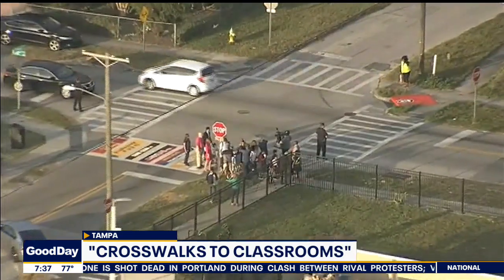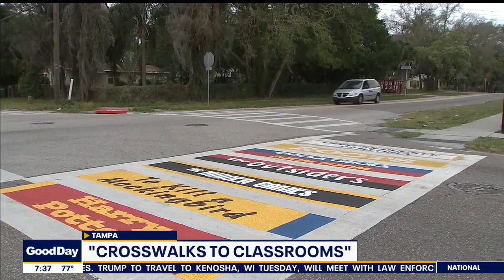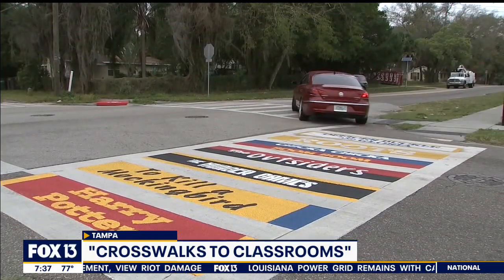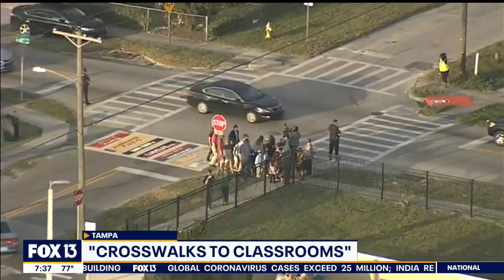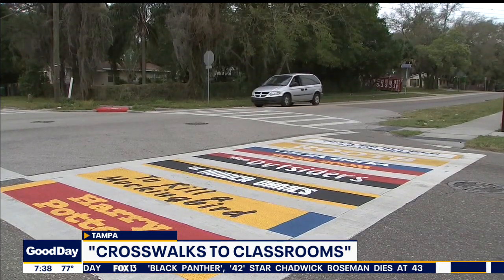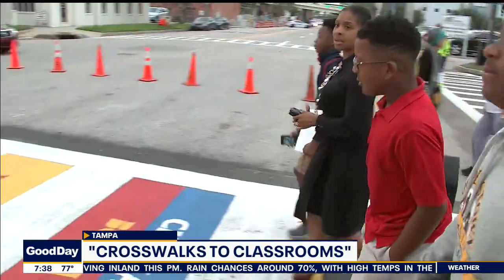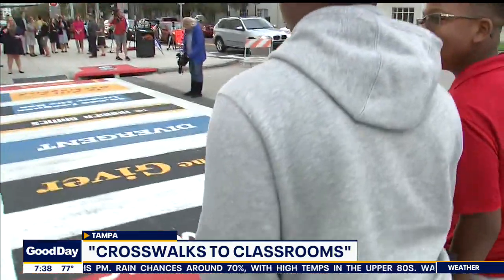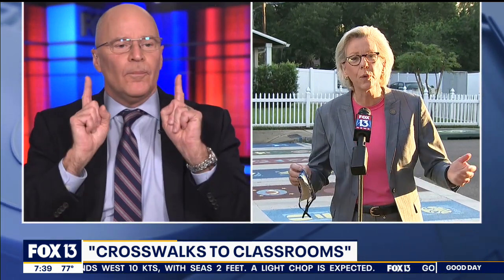Colorful street mural unveiled in Seminole Heights to make crosswalks more visible to drivers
As Broward Elementary students headed to campus on their first day of school, many were greeted with a brightly-painted path as their crosswalk.

On Monday morning, school campuses reopened for in-person learning, and Tampa mayor Jane Castor used the opportunity to unveil the city's fifth crosswalk to get a makeover.